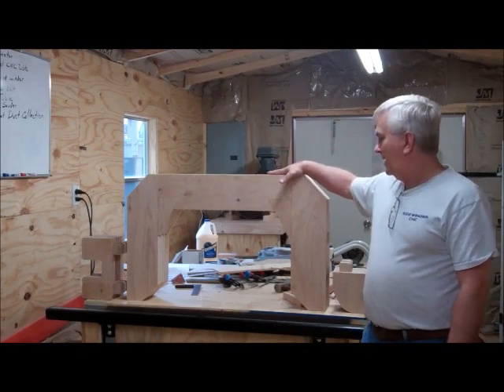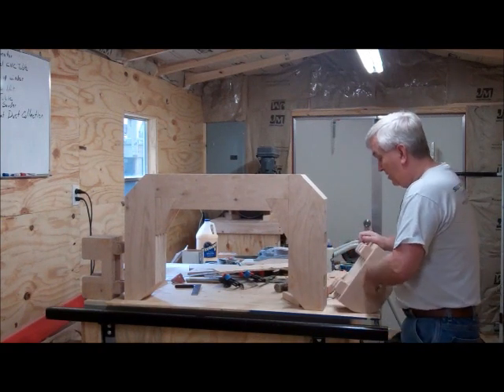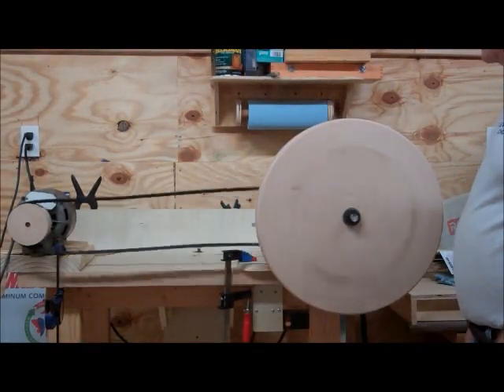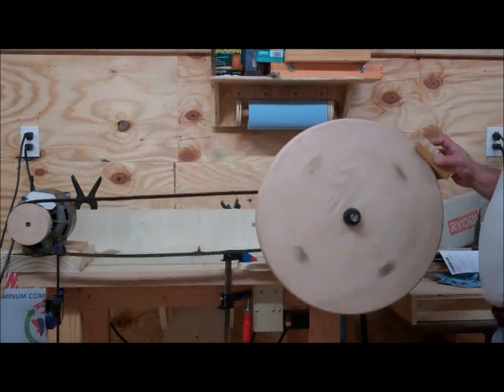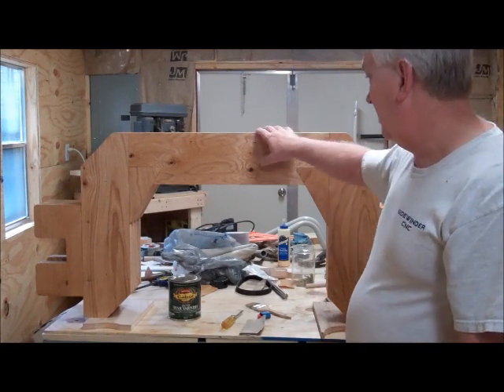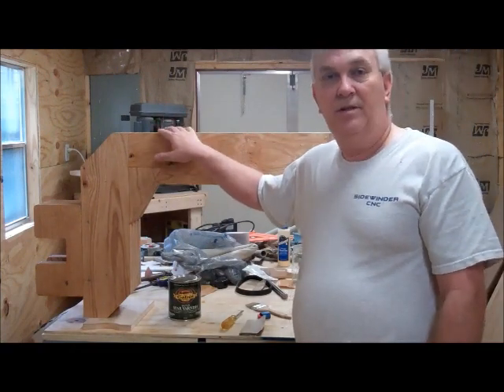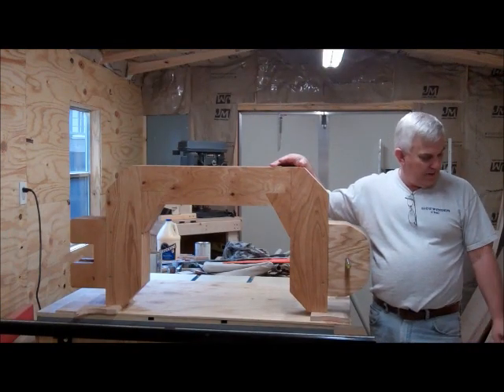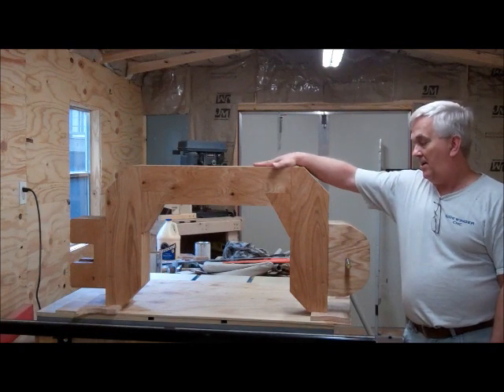Building a Portable Sawmill Part 4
Another video of my Wooden Portable Sawmill Build.  Began work on the gantry frame.